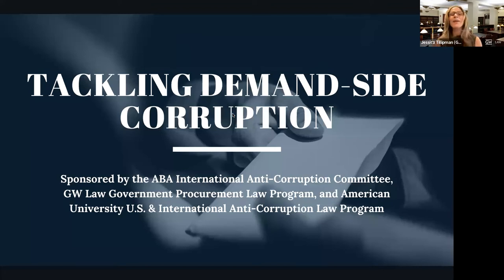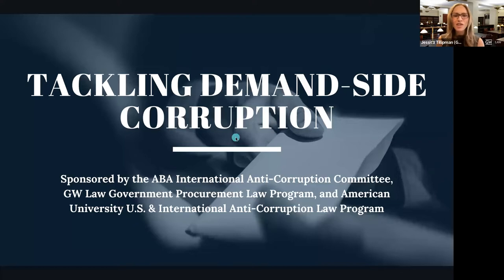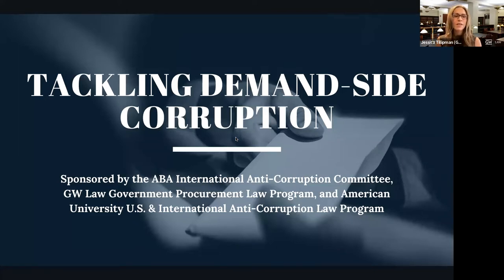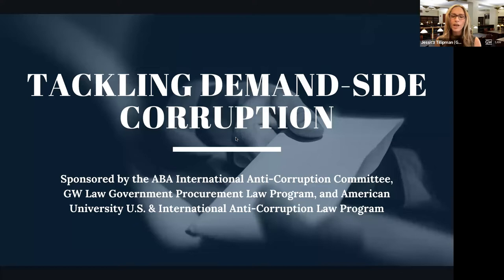Tackling Demand-Side Corruption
On March 31, 2022 the ABA International Anti-Corruption Committee, GW Law Government Procurement Law Program, and American University U.S. and International Anti-Corruption Law Program hosted a Virtual Roundtable Discussion: Tackling Demand-Side Corruption.

The virtual roundtable discussion broadly addressed the issues surrounding demand side corruption: legislative initiatives that would allow the U.S. to prosecute corrupt foreign officials, transparency legislation that makes it harder to launder money in the United States, and new ideas on how to make it easier to forfeit the assets of oligarchs and kleptocrats and compensate their victims.

Speakers:

Paul Massaro*, U.S. Helsinki Commission
Tom Firestone, Stroock & Stroock & Lavan
Jessica Tillipman, The George Washington University Law School
Scott Greytak, Transparency International, U.S. Office
Nancy Boswell, American University Washington College of Law

*Paul Massaro serves on the staff of the U.S. Helsinki commission. The views expressed here are his own and do not represent an official position of the U.S. government.